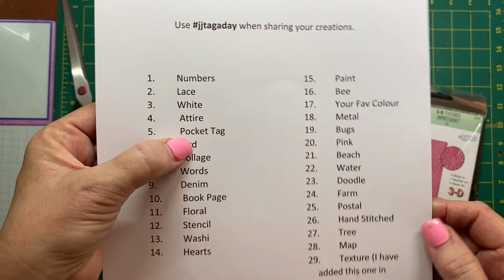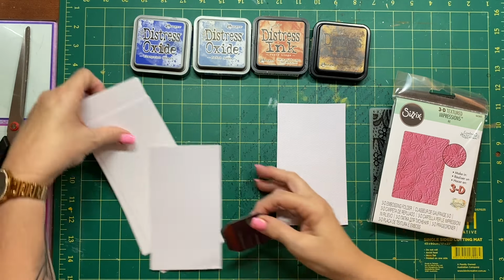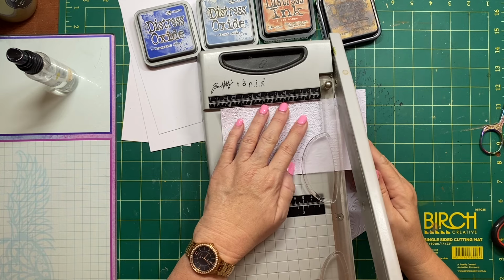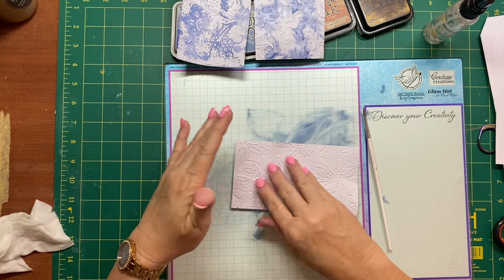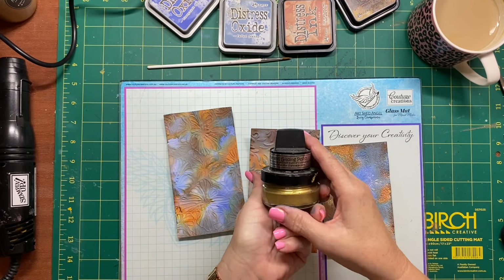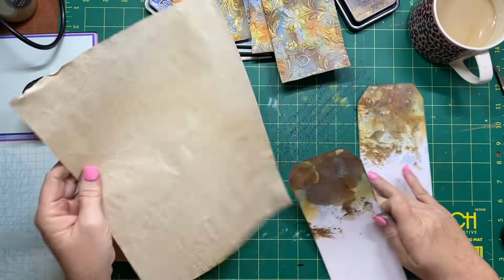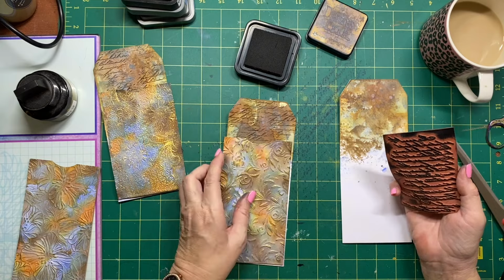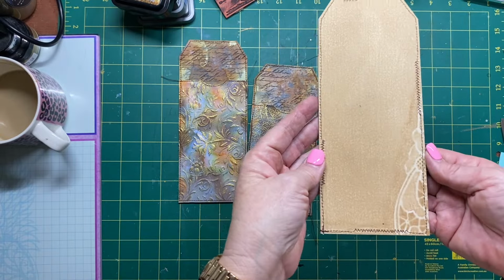A Tag a Day in February 2024 #5 - POCKET TAG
These were so much fun to make and I loved getting messy with all the inks. These pocket tags could be made in so many different ways. Why don't you play along with the jjatagaday?

The challenge was put together by Shannon @mixedmediaminnesota .  Please head over and check out her channel.

I love creating content for you and every little bit helps me towards doing more of this to share with you

If you would like to join my facebook group for inspiration, friendship, swaps and so much more, follow this

Music by Justin Ebert on Spotify and Justin Ebert Music on YouTube - / jjjam007